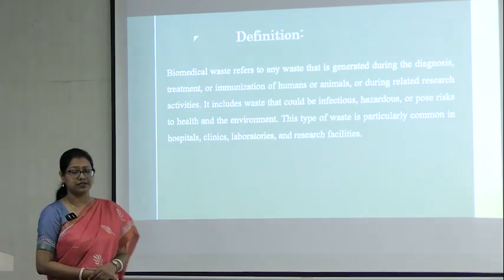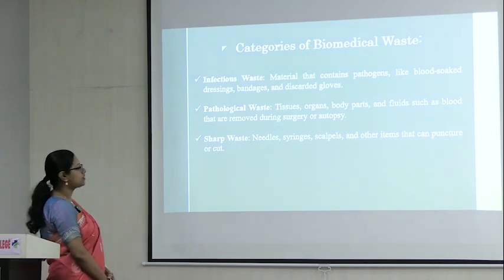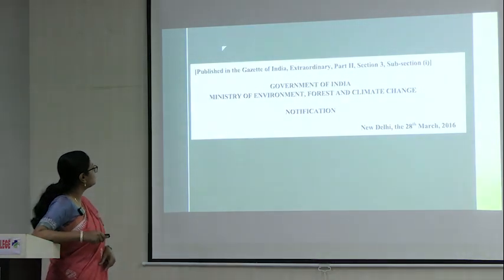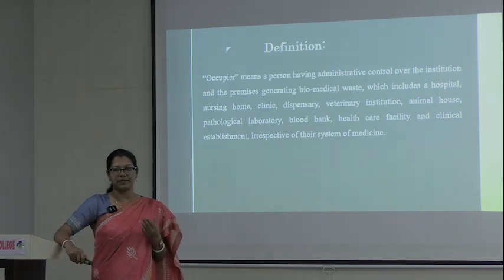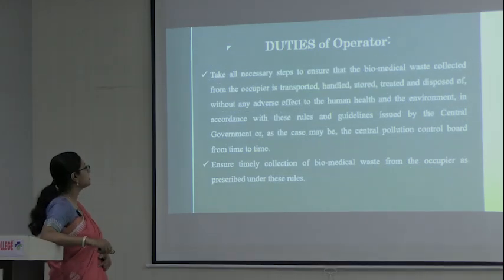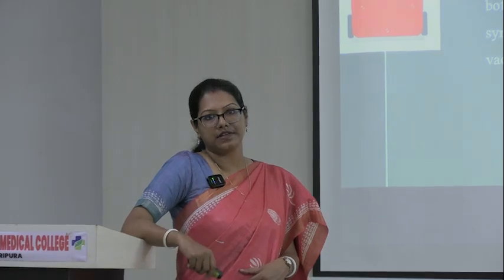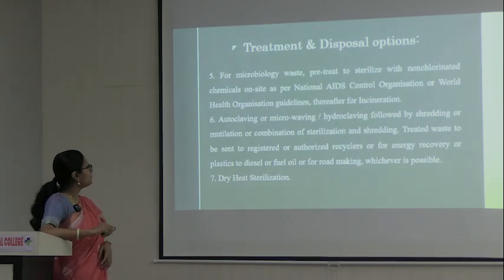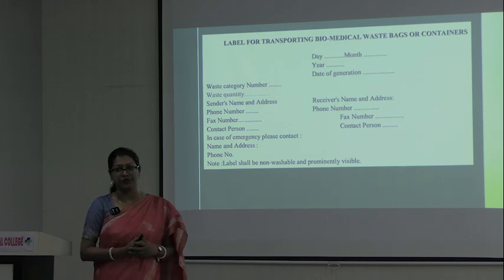Lecture On From Humble Beginnings to Global Network: Unveiling the History of the Internet I MBBS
How did the internet revolutionize the way we connect, communicate, and access information? This captivating video explores the fascinating journey of the internet, from its Cold War roots to the interconnected web we know today.

Embark on the Internet's Adventure:

From ARPANET to World Wide Web: Understanding the Early Days of Online Communication: Discover the key milestones that led to the development of the internet, including the ARPANET project and the invention of the World Wide Web.
The Rise of Communication Tools: Witnessing the Evolution of Email and Search Engines: Explore the evolution of email, chat rooms, and search engines that transformed how we communicate and access information online.
The Power of Connection: Exploring the Impact of Social Media and E-commerce: Learn how the internet fostered social interaction with platforms like social media and revolutionized commerce with e-commerce.
A Global Network: Understanding the Challenges and Future of the Internet: Explore issues like digital divide, online privacy, and net neutrality, and delve into potential future advancements of the internet.
Beyond the Basics:

The Internet's Impact on Society: Uncovering its Influence on Education, Entertainment, and Politics: Explore how the internet changed the way we learn, consume entertainment, and participate in political discourse.
The Pioneers of the Internet: Meeting the Minds Behind the Technology: Learn about the inventors and innovators who played a crucial role in shaping the internet we use today.
Ideal for: Students of technology, history buffs, and anyone curious about the evolution of the world's largest information network! This video unlocks the secrets of the internet's history, providing a clear and engaging explanation of this revolutionary technology and its impact on our lives.

The fourth and final round of registration and admissions for NEET-UG 2024 in Tripura is going on. The registration will over on 30th Oct 2024 (12:00 noon)
*Enroll at Tripura Santiniketan Medical College!*
Are you aspiring to pursue an MBBS degree? Join Tripura Santiniketan Medical College, where you will receive exceptional medical education and hands-on training at our affiliated teaching Hospital Indira Gandhi Memorial Hospital (IGM) in Agartala , renowned Government District Hospital of Tripura.
*Don’t miss your chance to shape your future in medicine!*